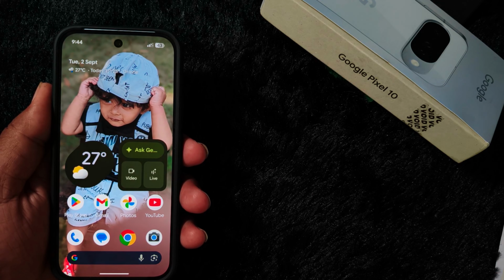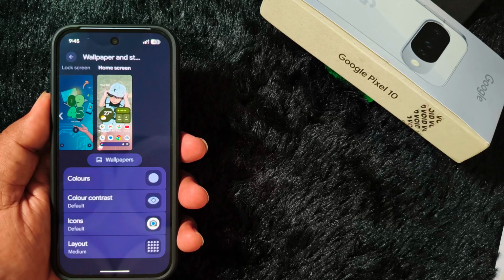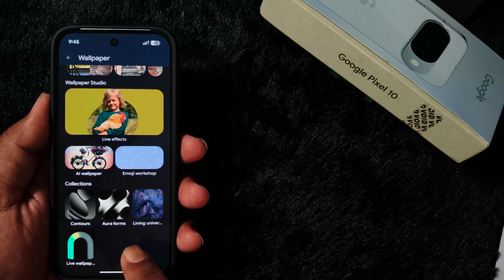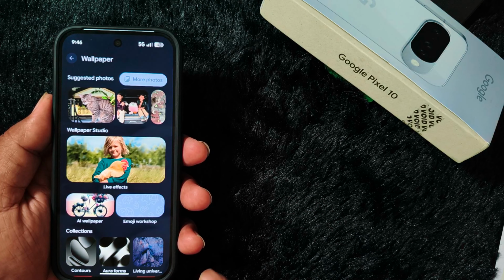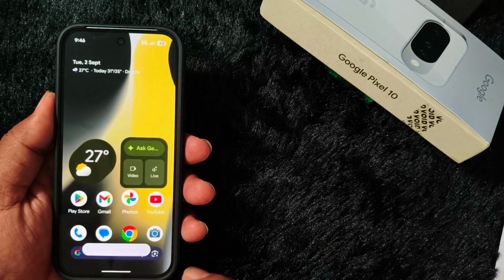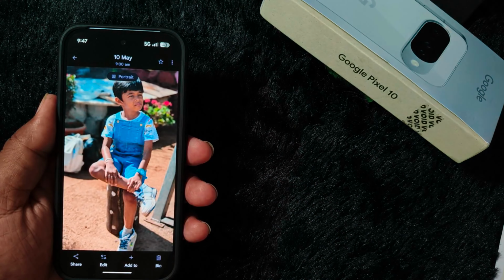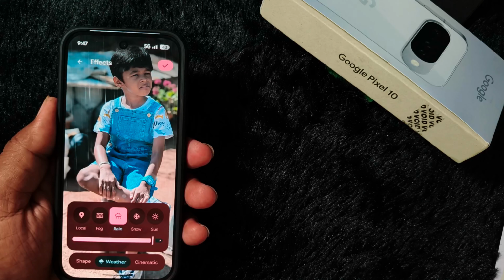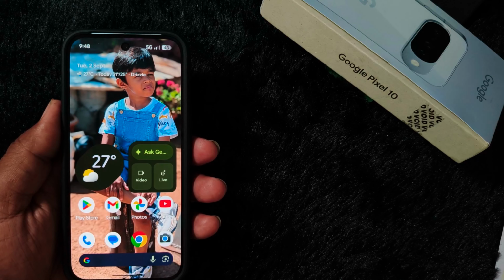How to Change Wallpaper in Google Pixel 10, 10 Pro, 10 Pro XL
Learn how to change the wallpaper on your Google Pixel 10, 10 Pro, or 10 Pro XL with this easy tutorial. Customize your phone screen in just a few simple steps!